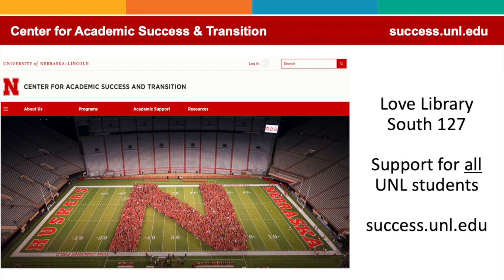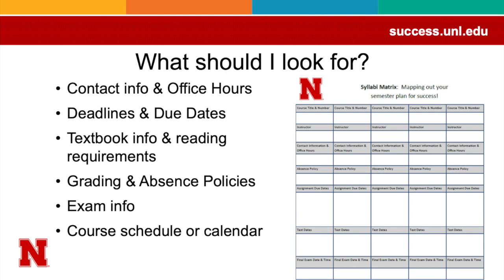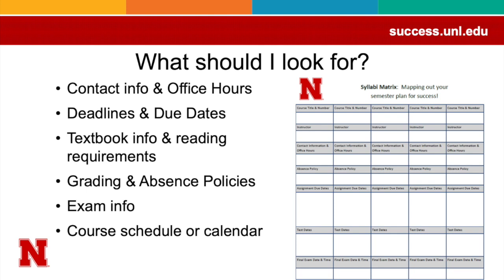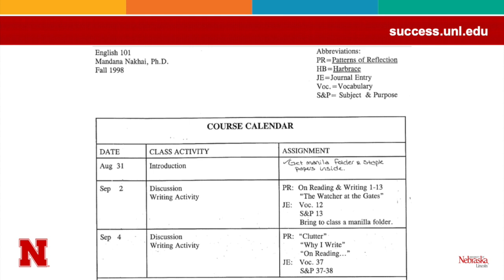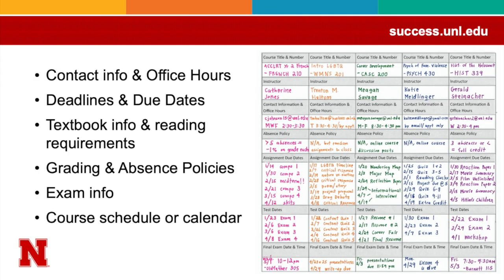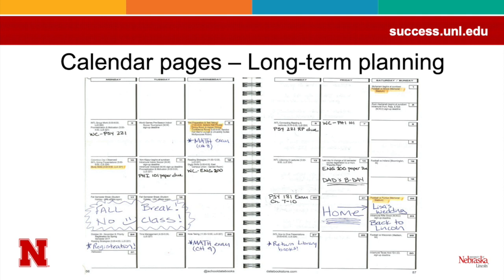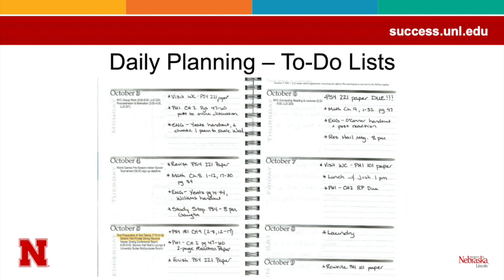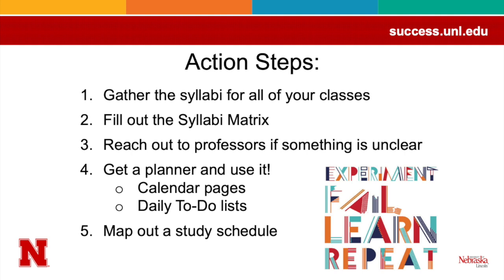Sylly Party with CAST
Start your semester feeling organized and empowered by attending a Sylly Party with the Center for Academic Success and Transition (CAST)! Bring the syllabi from all of your classes and get support as you organize your first semester.